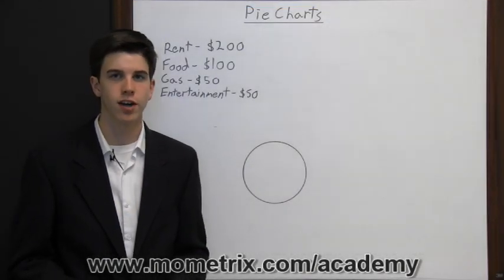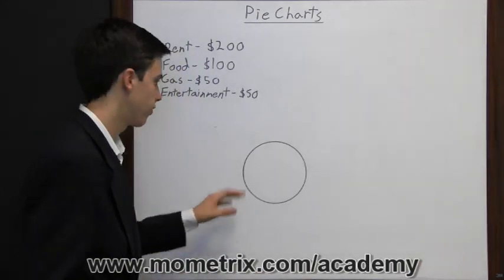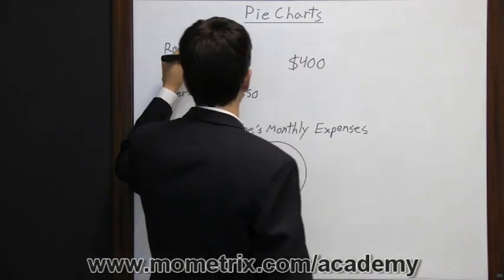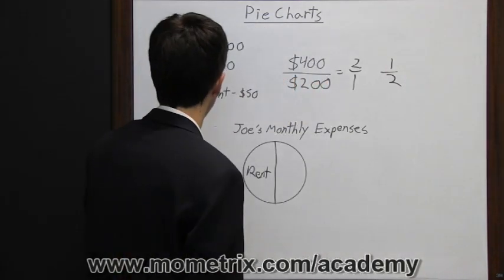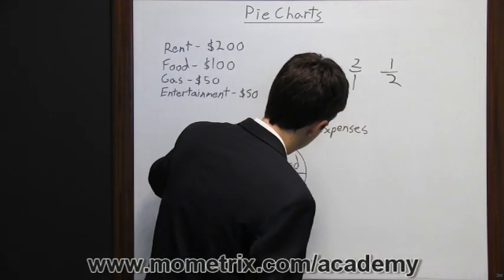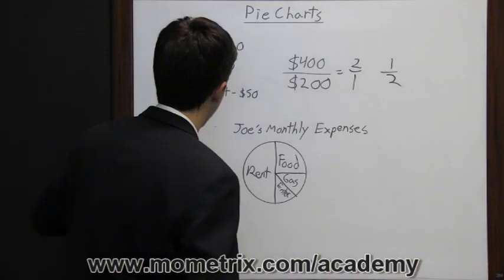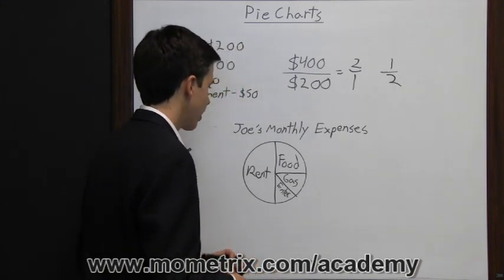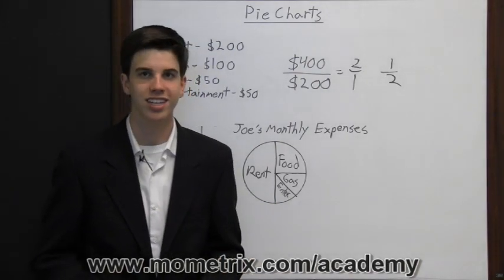Pie Chart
Get help understanding pie charts and what their function is. Know how to use a pie chart. Be prepared for your exam.